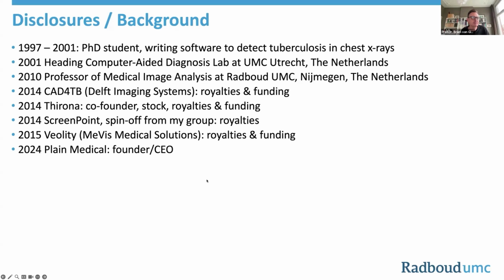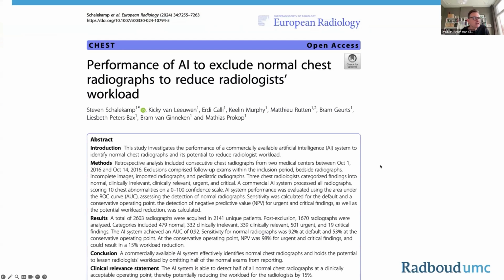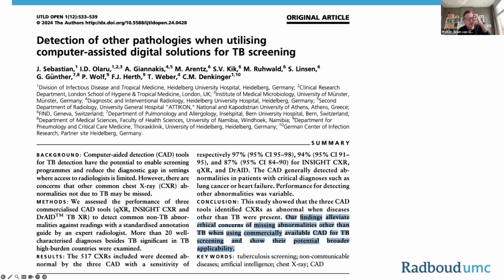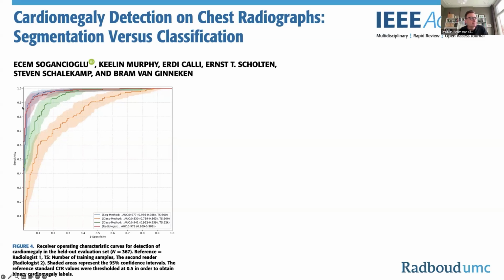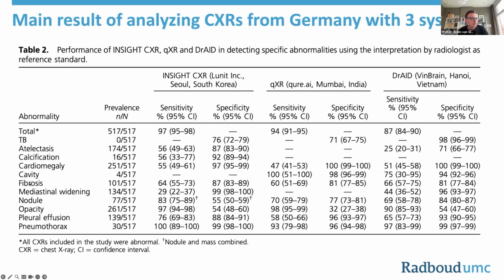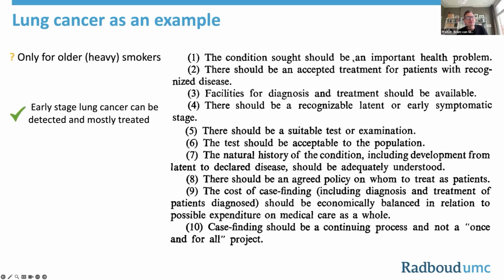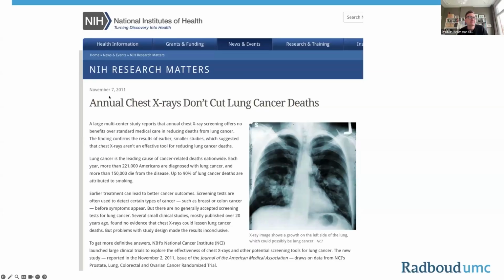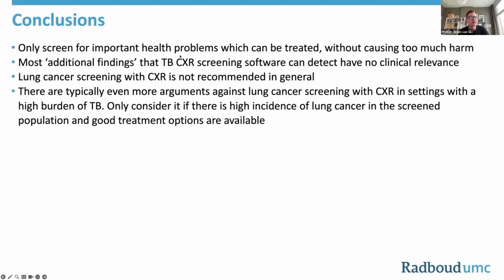"Ancillary findings in TB screening with chest radiography" - Prof. Dr. Bram van Ginneken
Delft Imaging Webinar - March 13, 2025 - Navigating AI beyond TB: Benefits & Opportunities
"Ancillary findings in TB screening with chest radiography" by Prof. Dr. Bram van Ginneken, Radboud University Medical Center, Netherlands